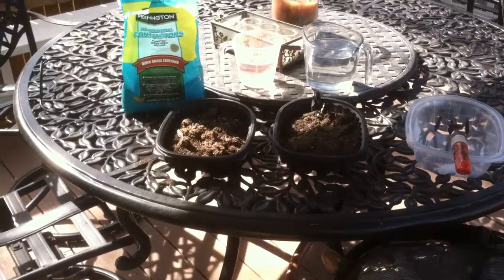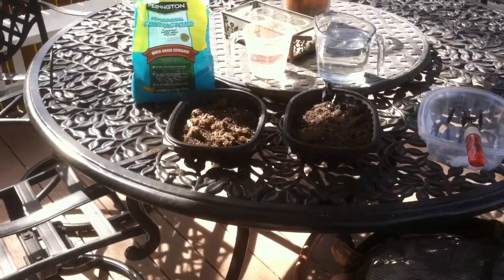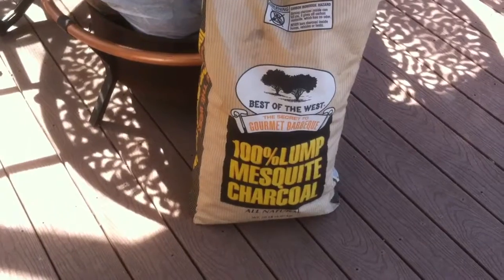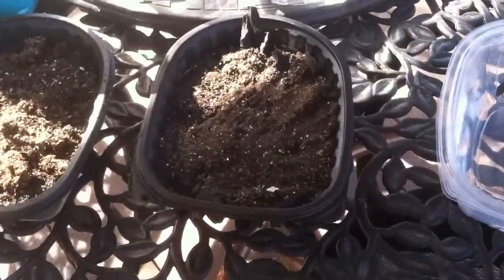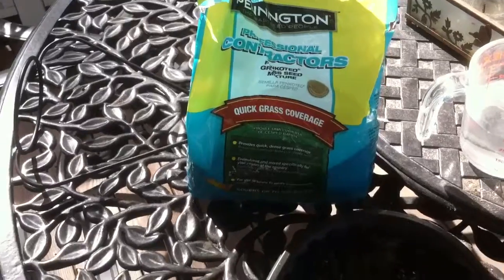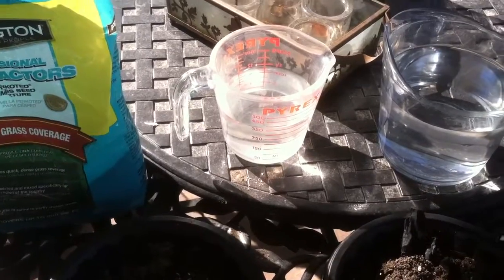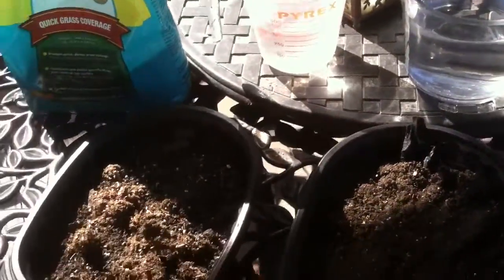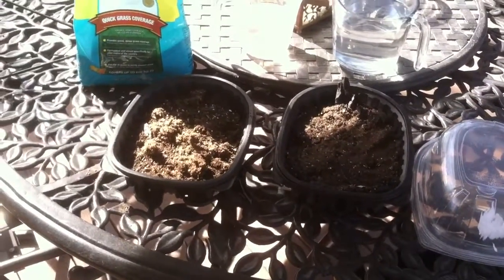Biochar grow experiment part 1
First part of BioChar experiment with dirt and lawn grass in Highlands Ranch Colorado video sponsor

Does biochar help grow grass?  Does it allow you to use less water and still grow grass? If there is a big difference I will use it on my lawn this year.  Please comment and give me other ideas for charcoal and biochar experiments in gardening.